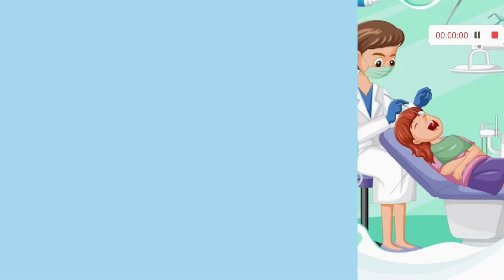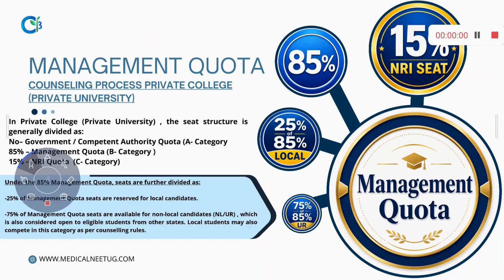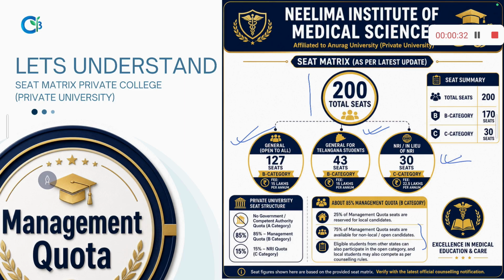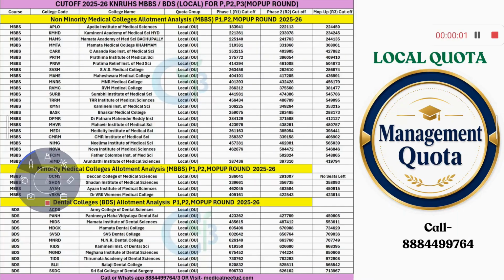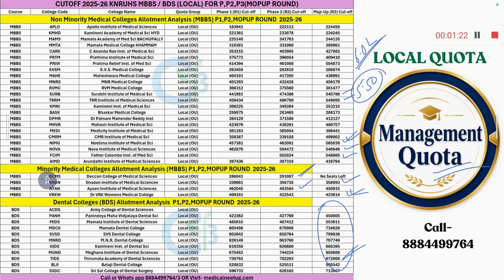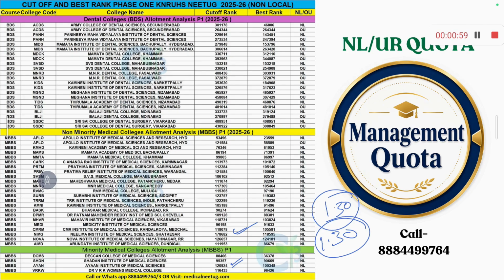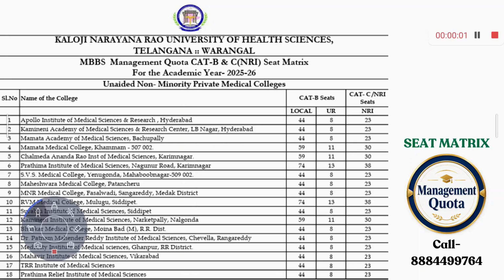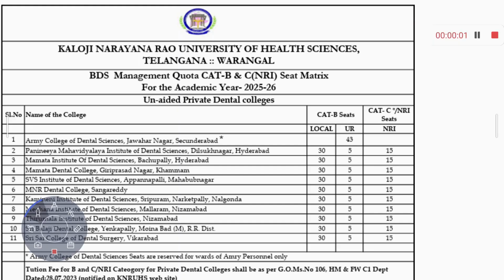Telangana MBBS /BDS Management Quota Counselling | Complete Admission Guide at Your Fingertips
Planning for MBBS admission in Telangana?

This video will help you understand the complete Telangana Management Quota counselling process, including:

✅ How the counselling is conducted
✅ Management Quota seat distribution
✅ Local and non-local category rules
✅ College-wise 2025 cutoff trends
✅ Expected packages and admission opportunities

In Telangana, MBBS Management Quota packages generally range from ₹85 lakhs to ₹1.10 crore, depending on the college, category, cutoff and seat availability.

Watch the complete video before making your counselling decision and understand the best options available for your rank and budget.